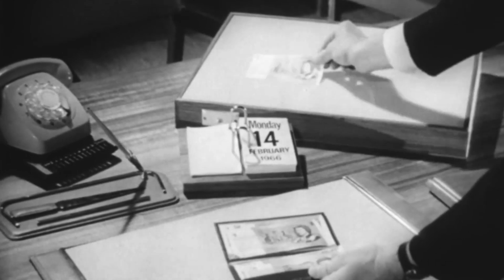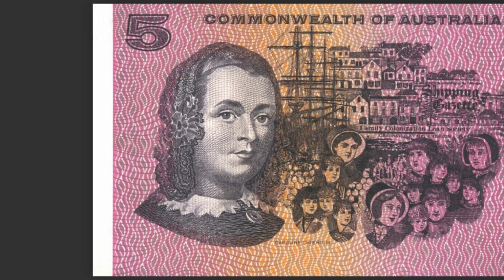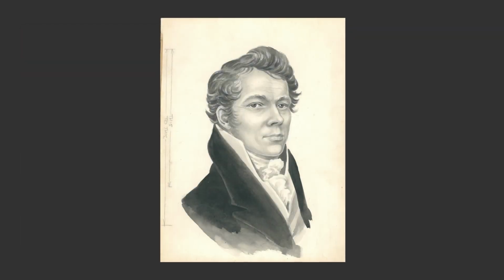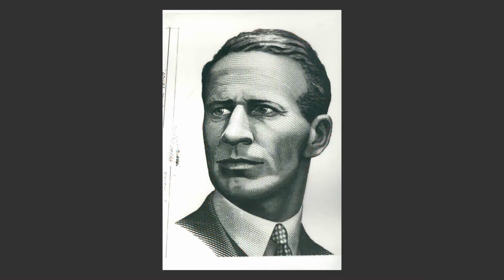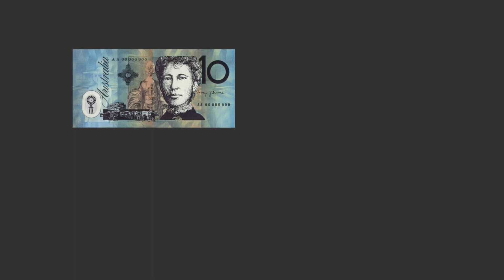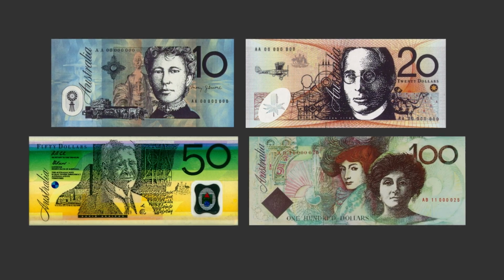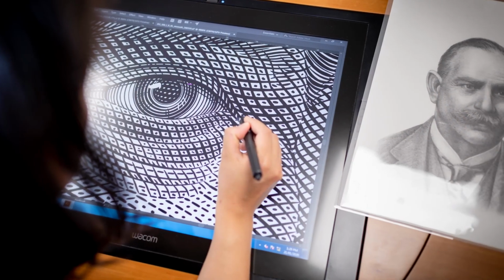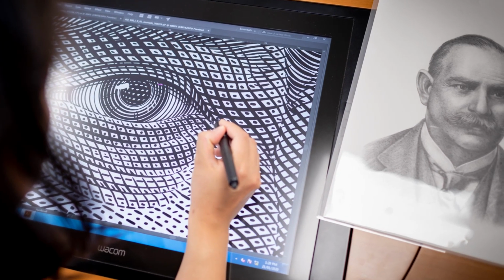Portraits of Value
For one century, Australia’s banknotes have included portraits by artists such as Guy Warren. While our most recent series, the Next Generation of Banknotes (issued 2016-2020), incorporates highly sophisticated technology in their design and security features, the portraits are still drawn by hand. In this video learn about the practice of Note Printing Australia’s designer and artist, Robert Cook, and explore the history of banknote portraiture.